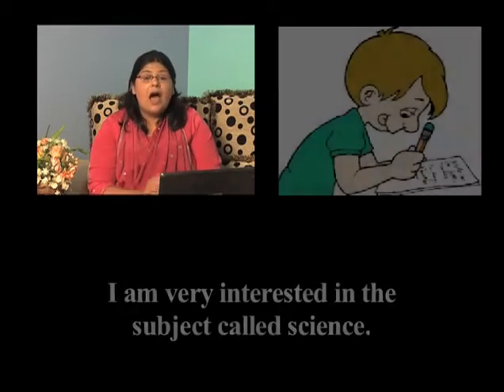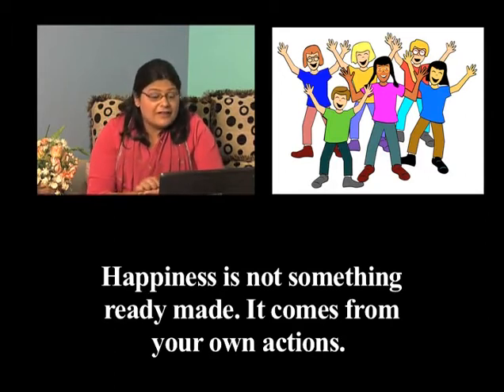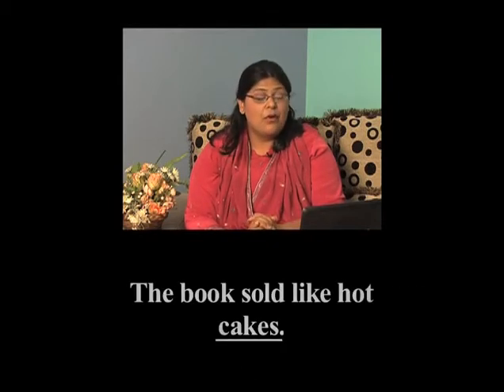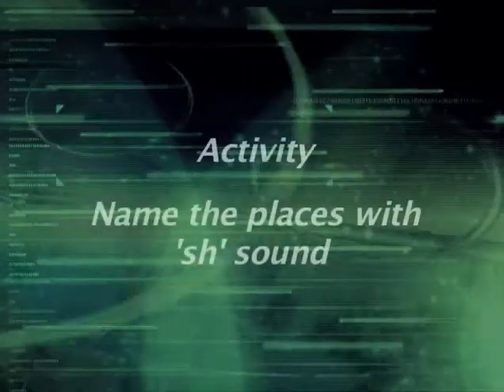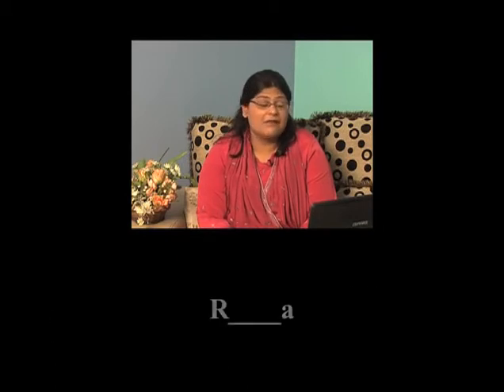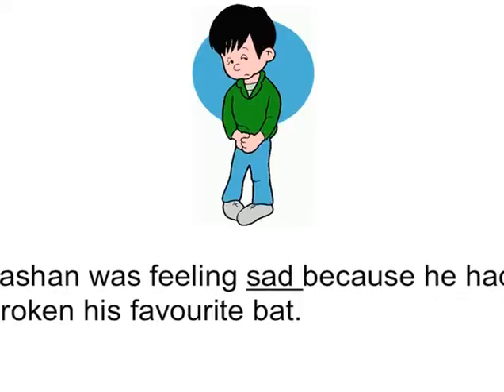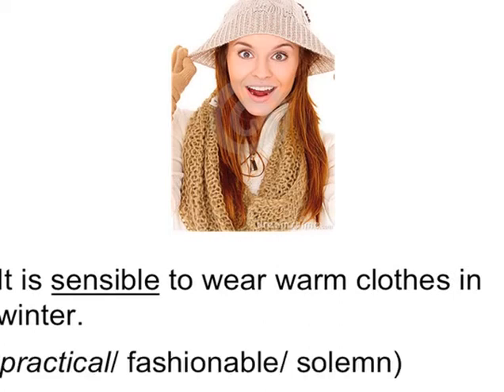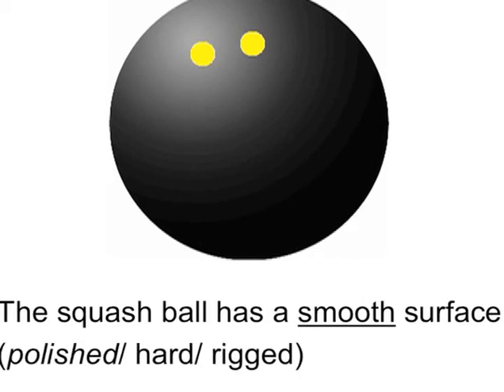English SKS 54 S Sh Sounds